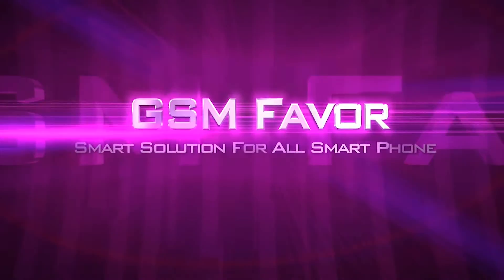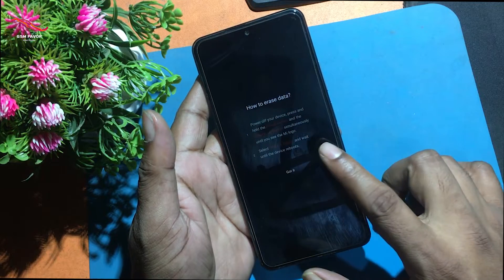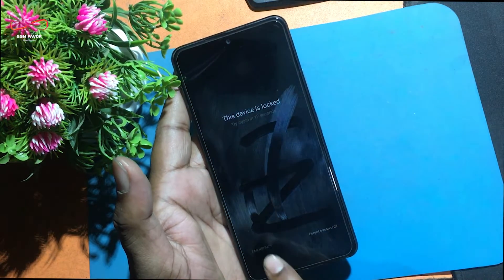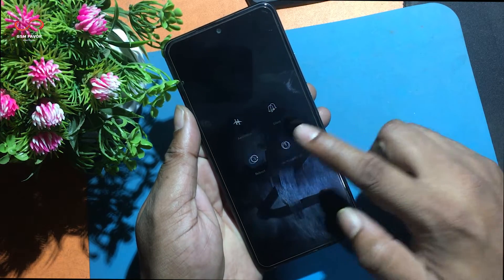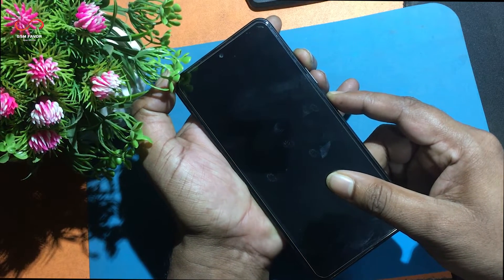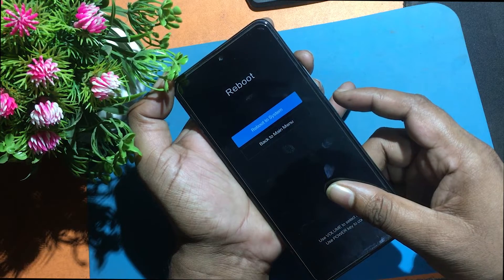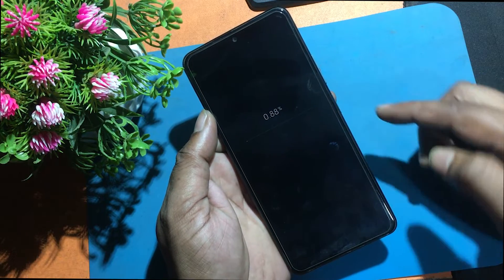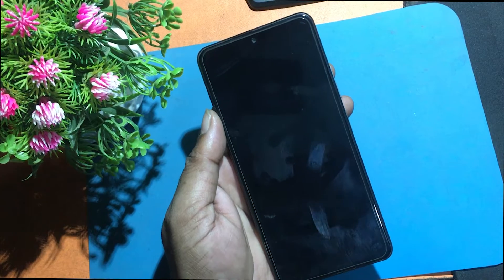Xiaomi Poco F3 Hard Reset Tutorial For unlock Pattern Lock || Pin, Pattern, Password lock Remove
Pin, Pattern, Password lock Remove On Xiaomi Poco F3 || How to unlock Xiaomi Poco F3 without pc